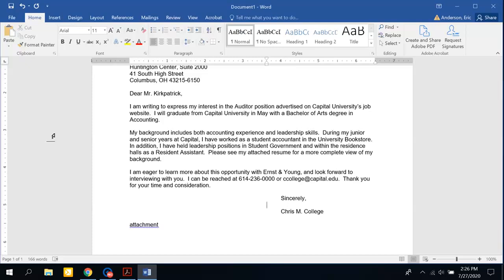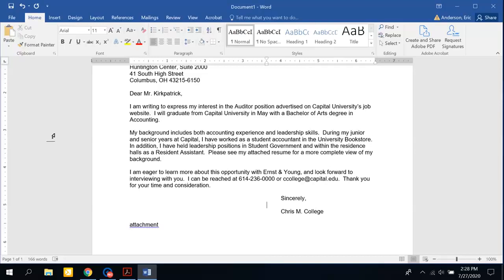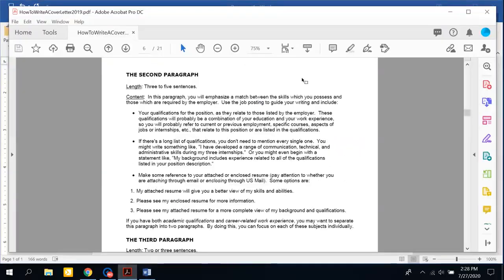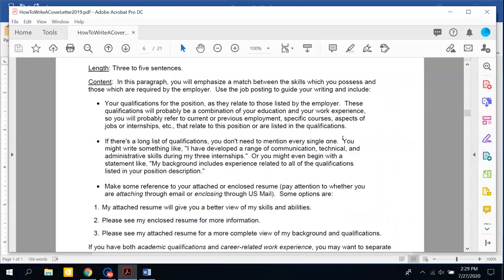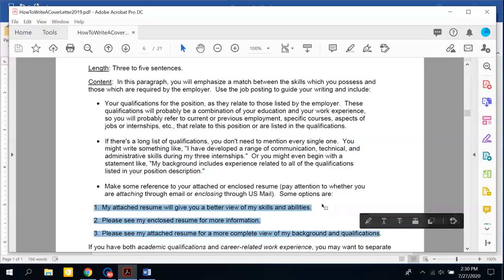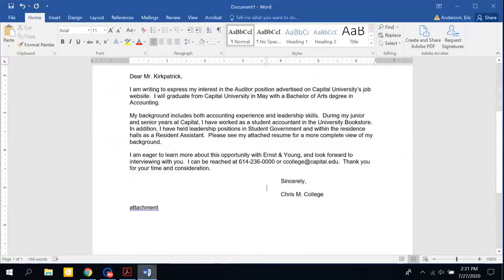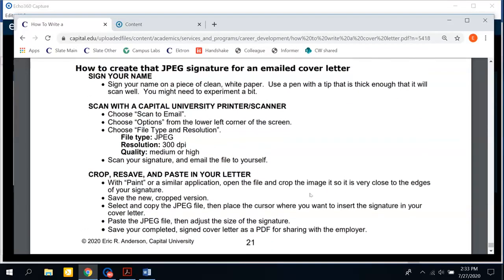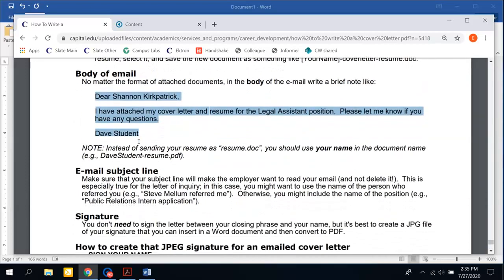Cover Letter Structure Part 3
•Second paragraph: How to emphasize a match between the skills which you possess and those which are required by the employer.
•Third paragraph: How to tell the employer how to get in touch with you, and thank them for taking time to consider your application.
•The closing, signature, and attachments